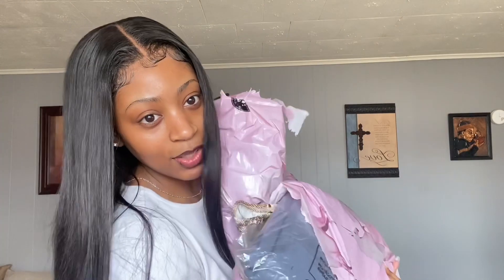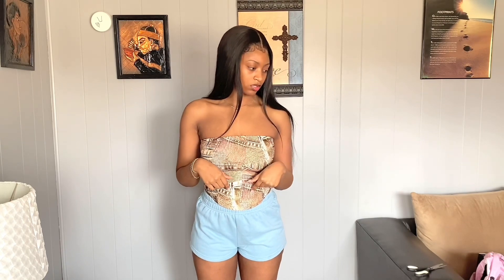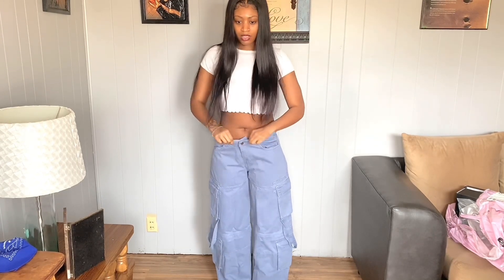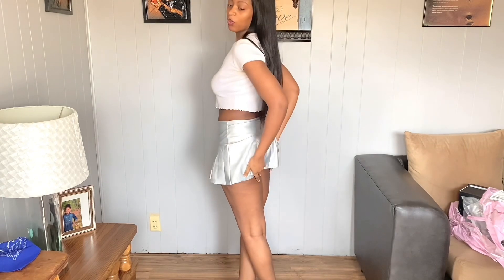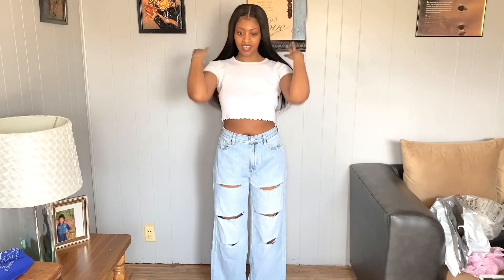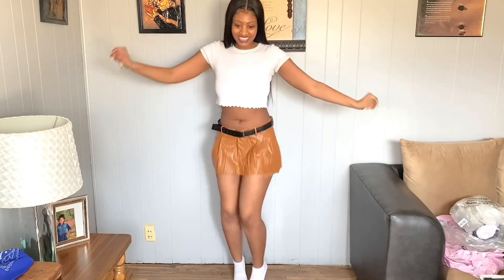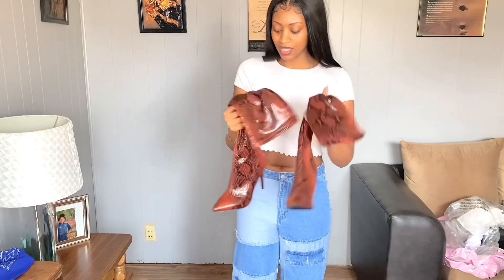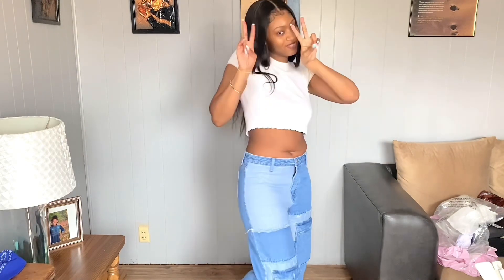TRY ON HAUL ♡ | Pretty Little Thing X Fashion Nova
WATCH IN HIGHER PICTUR QUALITY

Heyy CherBears 💞 Here with some goodies to show you all. All items will be listed down below! Which is your favorite piece??

~ Pretty Little Thing items with product codes:

Multi Printed Slinky Strappy Sleeve Bodysuit -
CMW7333

Brown Print Bandeau Corset - CNB395

White Rib High Neck Short Sleeve Crop Top - CMW7333

White Cotton Blend Long Sleeve T Shirt -
CMP1967

Olive Khaki Button Cargo Jeans -CNA8524
Charcoal Blue Cargo Pocket Jeans - CNA8527

White Pinstripe Split Hem Fold Over Waist
Pants - CNA6294

Khaki Longline Faux Leather Blazer - CNA7135

Silver Faux Leather Micro Mini Skirt - CNB4159
Nude Heeled Ankle Sock Boots - CNA3597

~ Fashion Nova item names

Cherry Bomb Baggy Jeans - Macenta

See Ya Later Hich Rise Wide Leg Jeans -
Light Blue Wash

Lilliana Faux Leather Micro Mini Skirt -
Cognac

As If Wide Leg Cargo Jeans - Blue/combo

Stay Awhile Cardigan - Gold/combo

You Kneed This Boots - Chocolate Snake

Call It A Date Booties - White